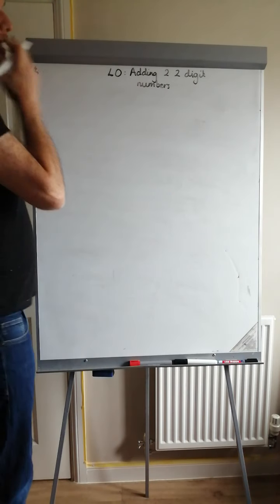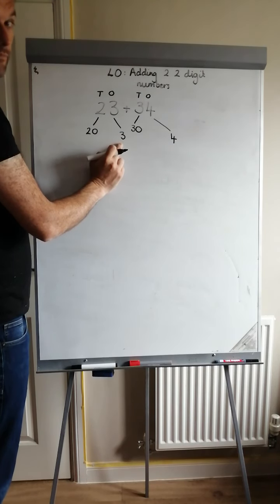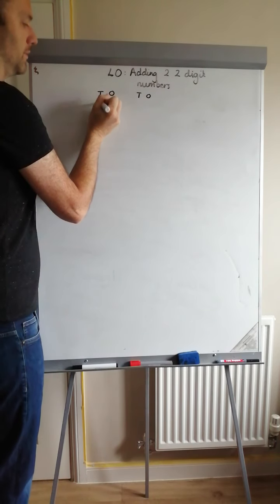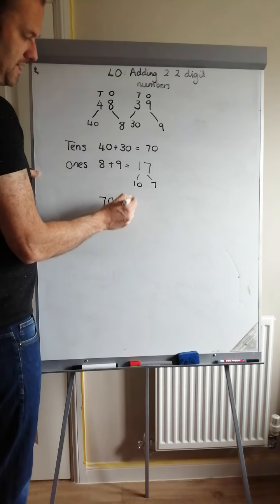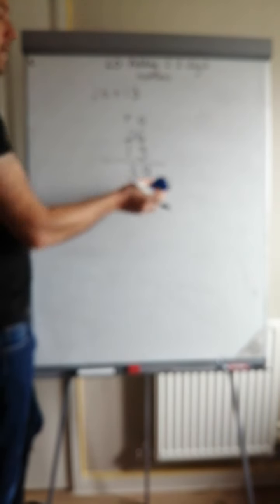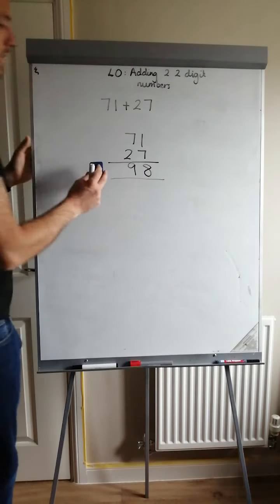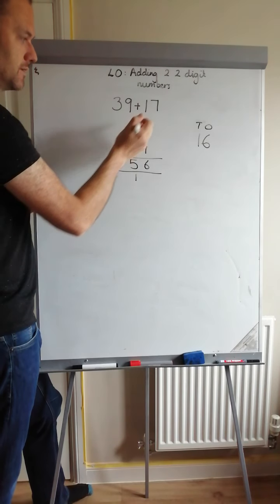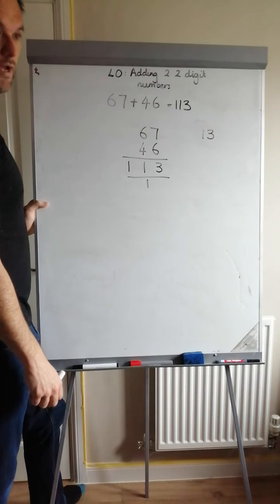Adding 2 digit numbers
Using both the partitioning and column addition methods